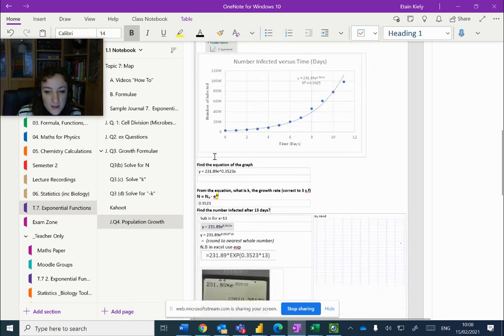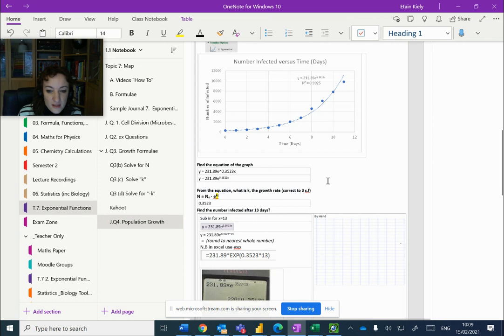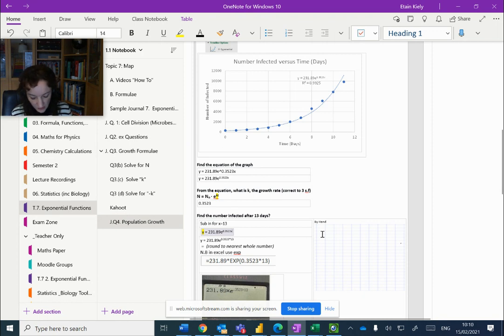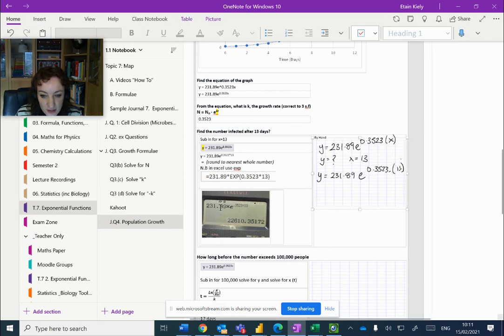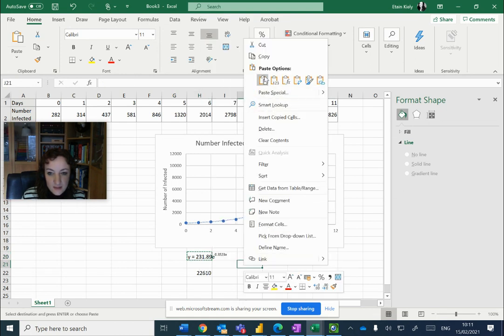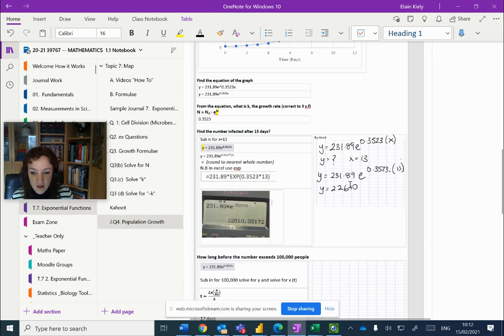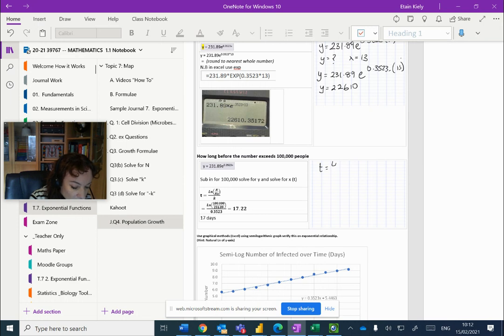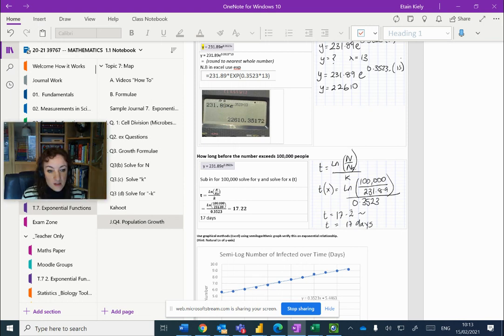Growth Calculations Excel 1